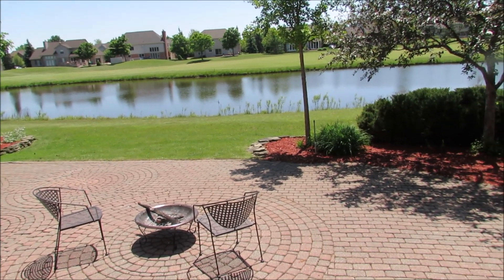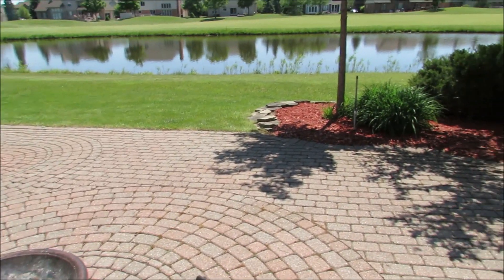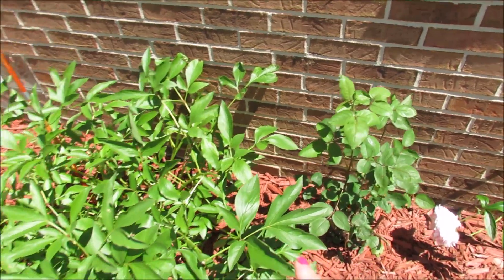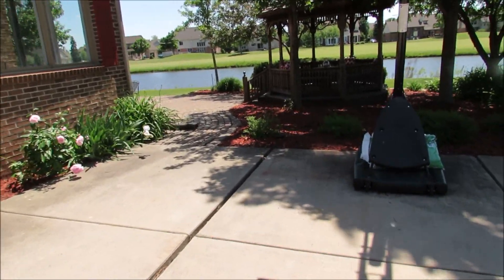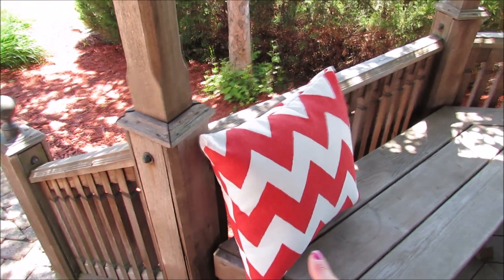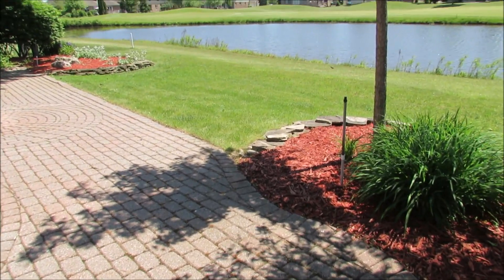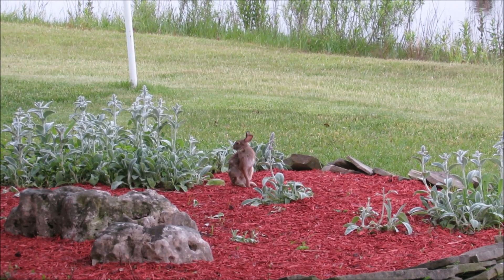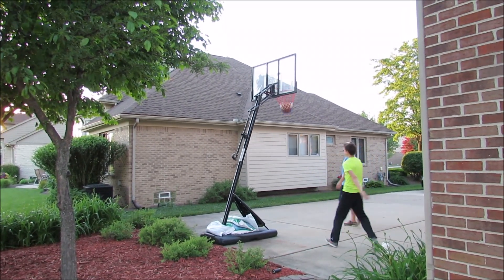Backyard Tour | Outdoor Living Space Collab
We are thoroughly enjoying our backyard! Come along for a tour and see some ways that we are enjoying the space.

Please check out some of the other outdoor living space videos in this collab: